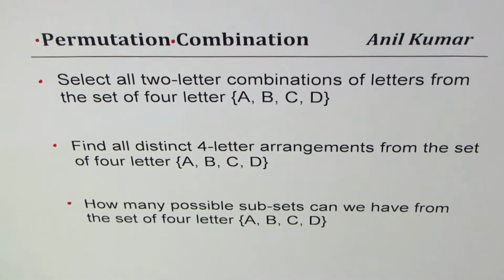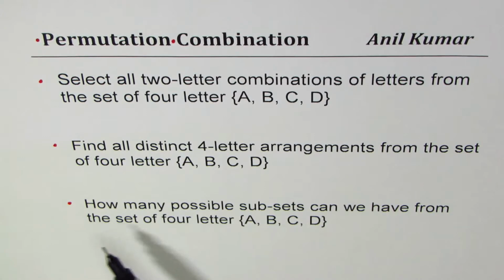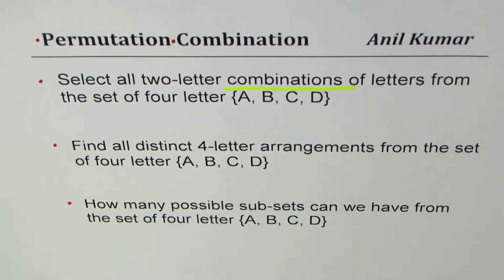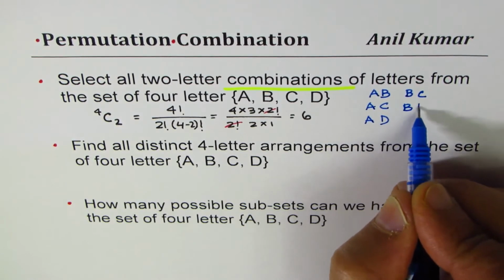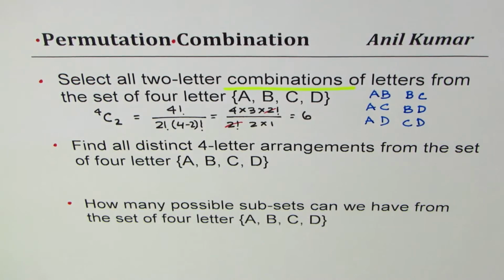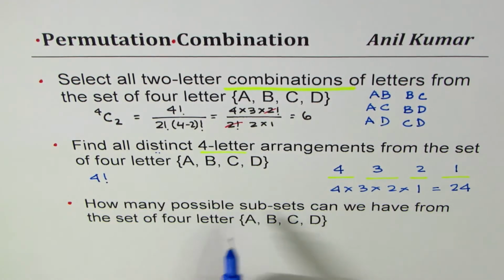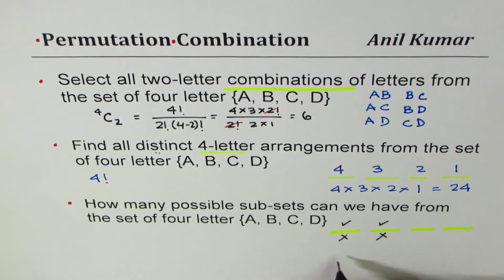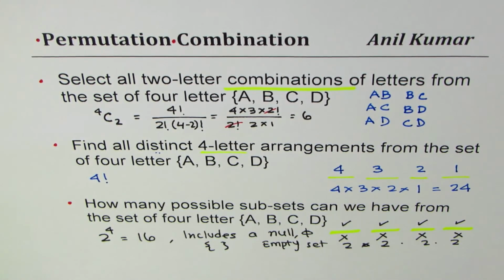1Counting Principles When to use Permutation Combination or Sets